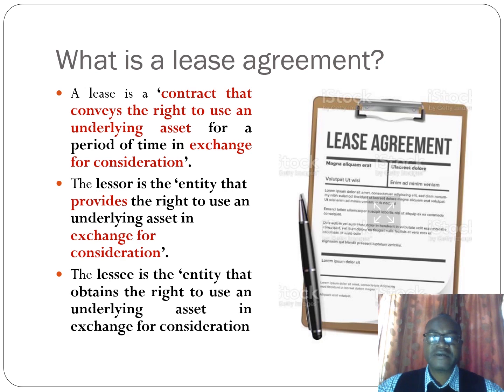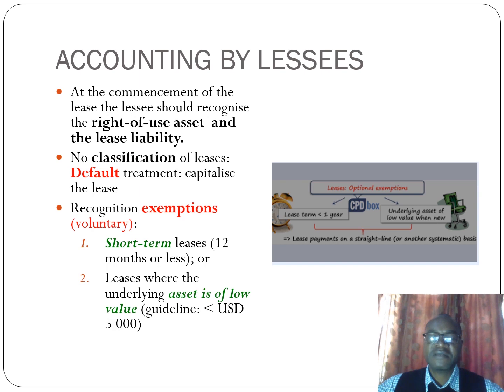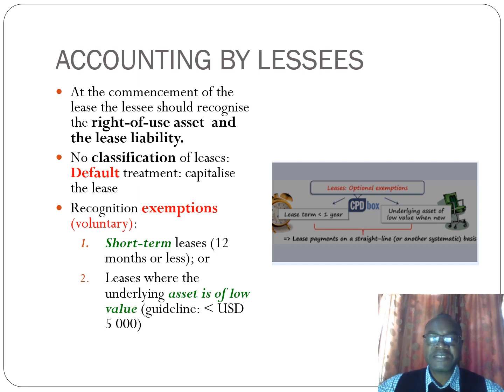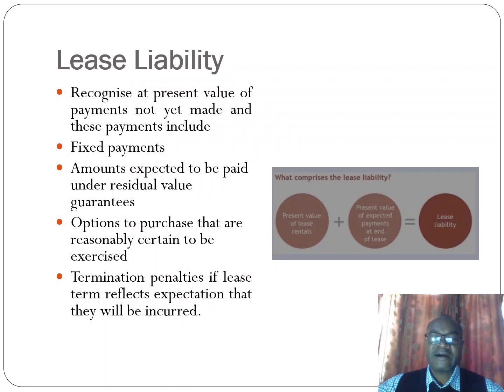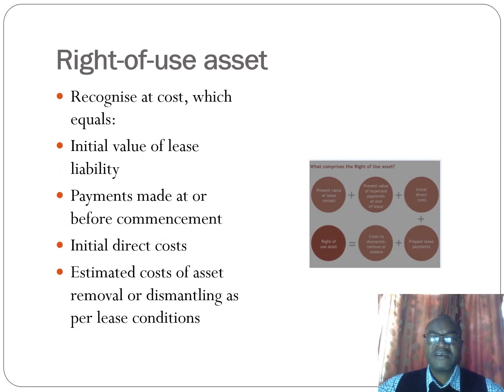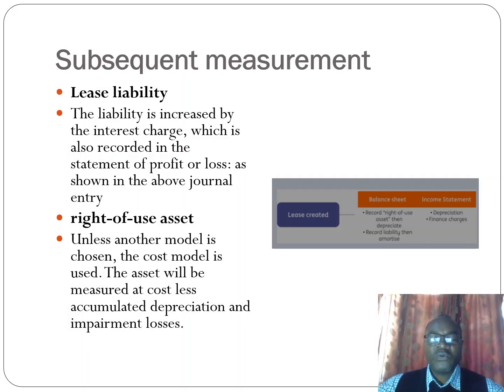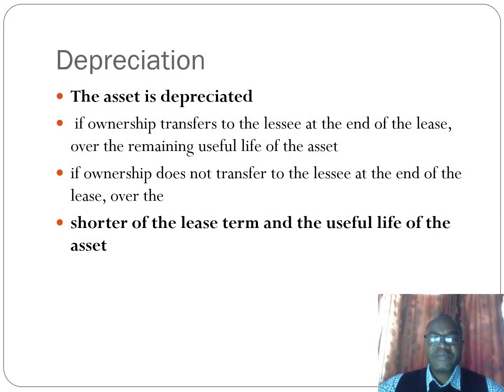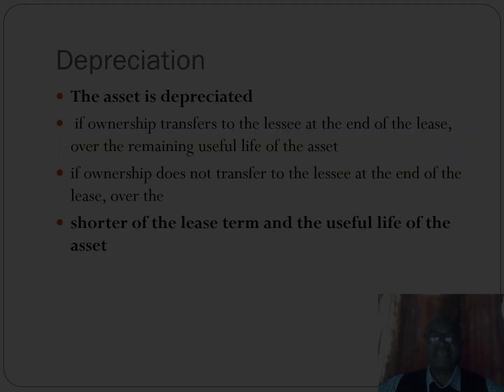Introduction to Lease Accounting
A short video presentation on lease accounting.